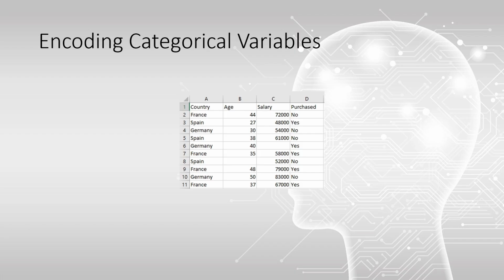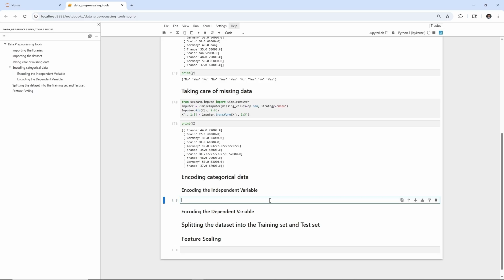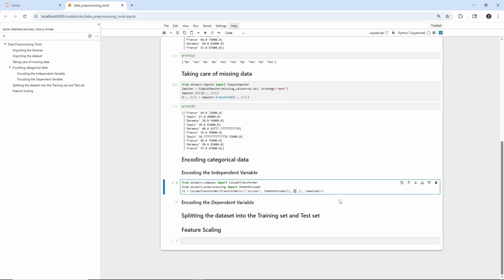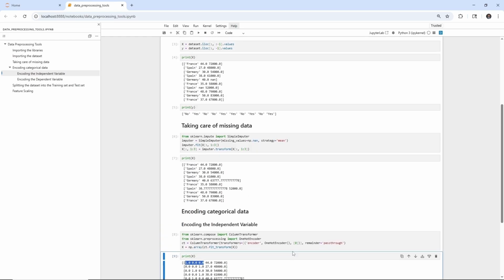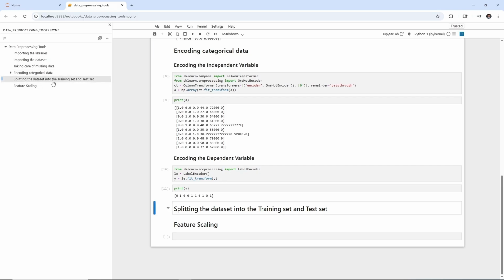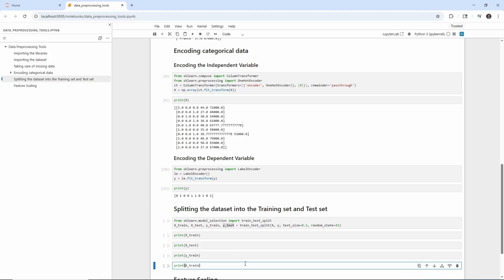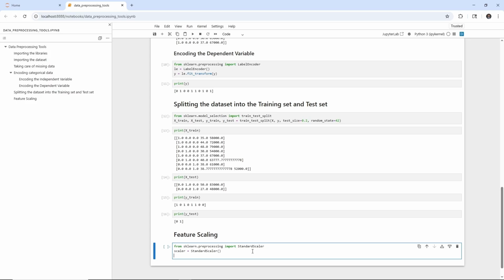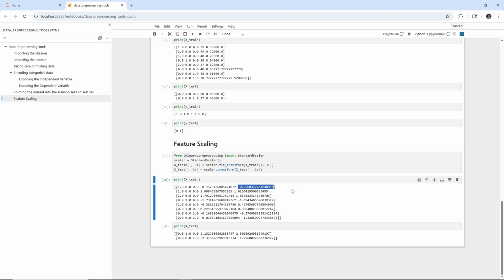Data Pre-processing | Ep 3 | Machine Learning with Python | Code Camp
Welcome back to Machine Learning with Python!
In this episode, you'll learn how to preprocess data for machine learning model training.

This series covers everything from the basics and getting started to building Machine Learning model.